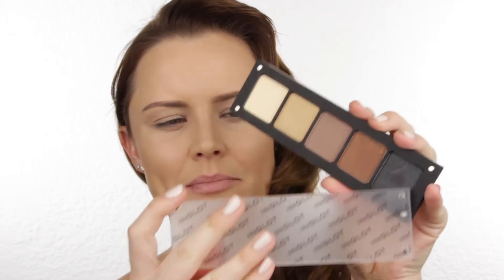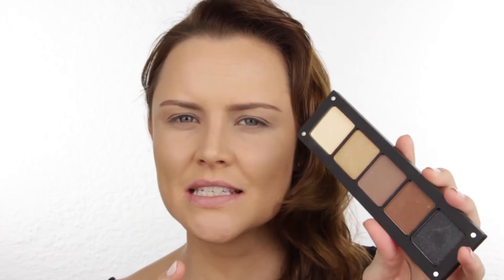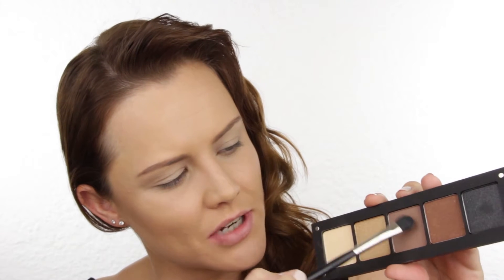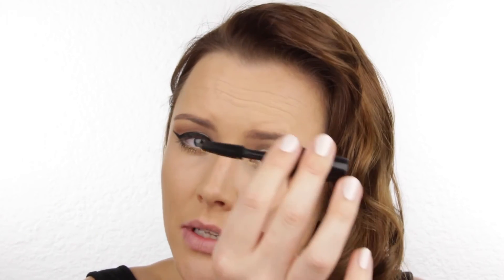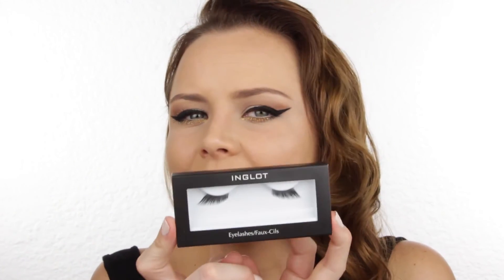Liquid Liner with Glitter & Red Lip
I have teamed up with Wild Africa Cream, along with Inglot, for their Elegance Untamed campaign. I will be creating a series of Elegantly Untamed make-up looks for you guys. Gorgeous, wearable and easy to do make-up looks!
Welcome to the first video!

PRODUCTS USED:
All products are from Inglot

313 Light nude
357 Matte Brown
29PO Flat Eyeshadow Brush
6SS Blending Brush
20P Small Shadow Brush
52 Darker Brown Eyeshadow
Kohl Pencil in 05 (Nude)
65 Black Eyeshadow
AMC Eyeliner Gel in 77 (Black)
31T Angled Eyeliner Brush
Duraline mixed with Body Sparkles in 57 for our Glitter Liner
23T Eyeliner Brush

***Be super careful when removing the glitter liner! The eye area is very delicate and rubbing the glitter too much will damage your skin. Use an oil based make-up remover on a cotton bud and gently wipe the glitter off, away from the eye.

Secret Volume Mascara
66S Corner Lashes
Duo Adhesive Eyelash Glue
46 Lipstick (Red)
Nails- 672 O2M Breathable Nail Enamel